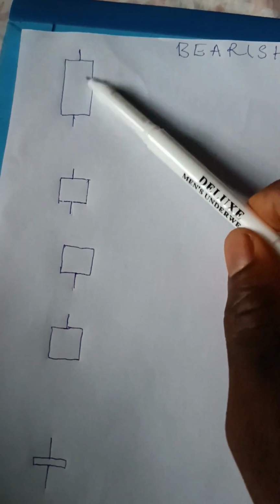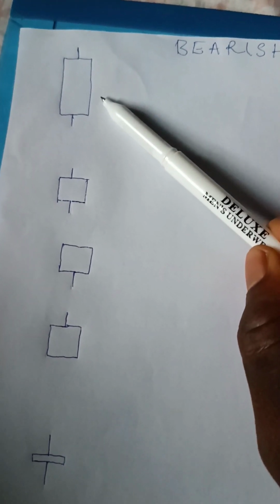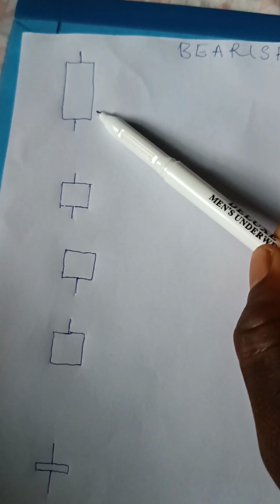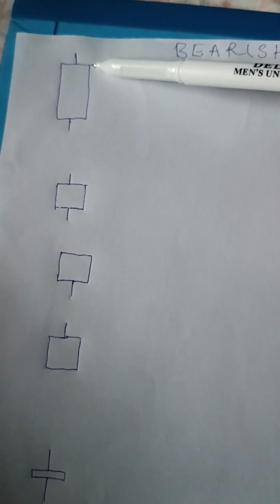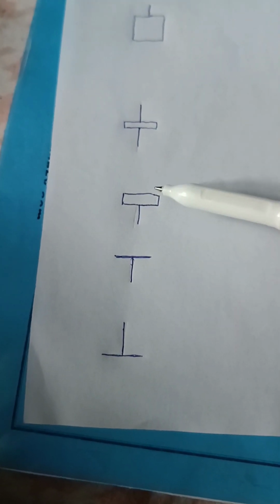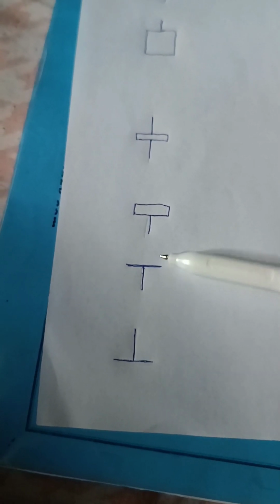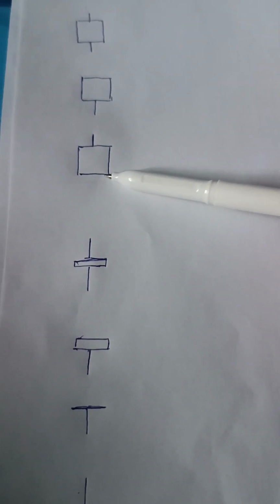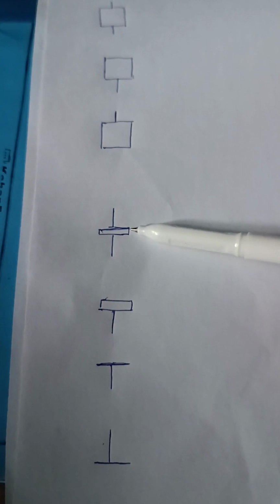The Easiest Explanation of how candlestick charts are formed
This is the only video you need to watch to start understanding how candle sticks opens or closes